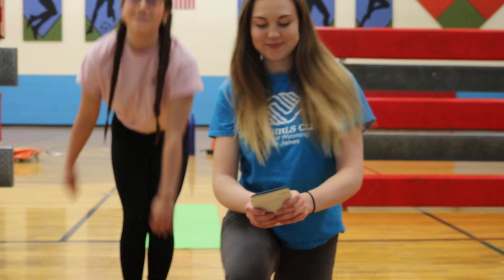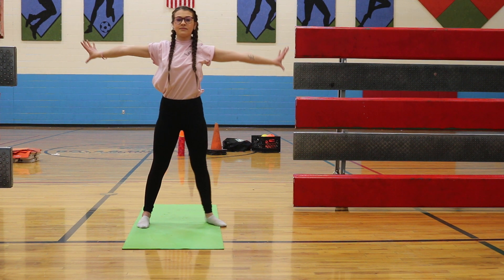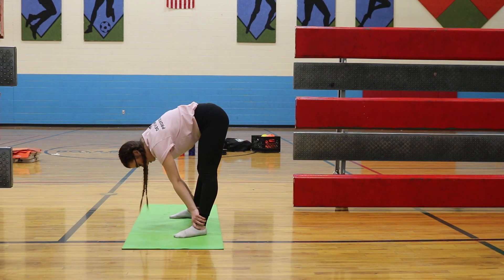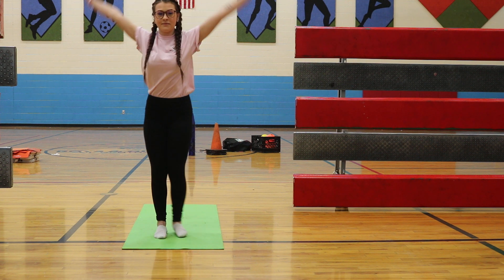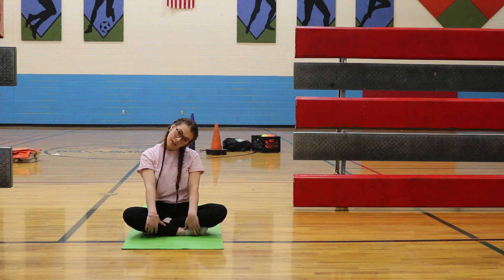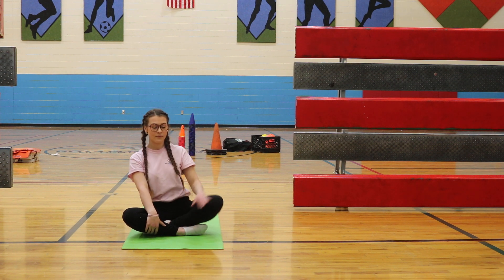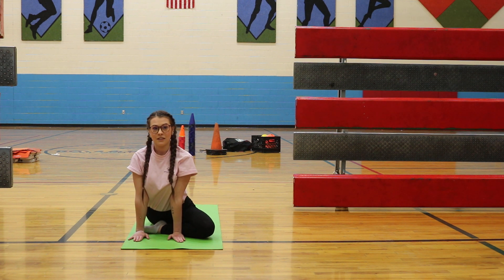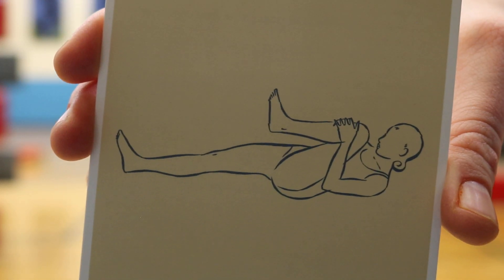Let's Get Physical: Yoga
Get moving with yoga presented by Ms. Payton and Ms. Sarah from our Verda James Club.